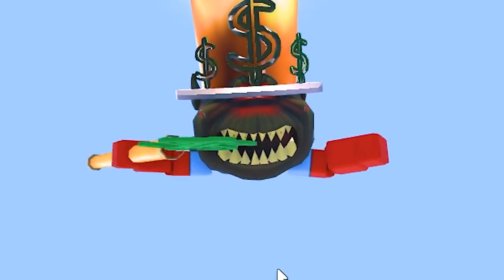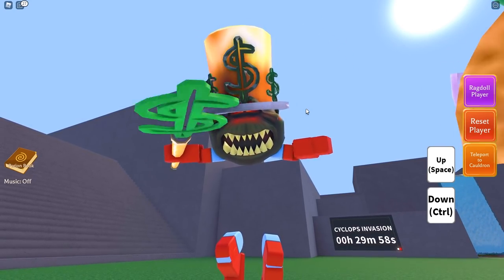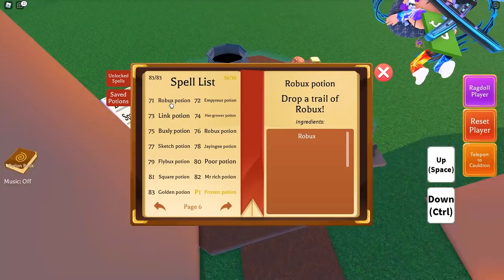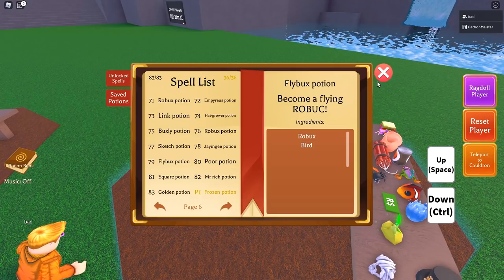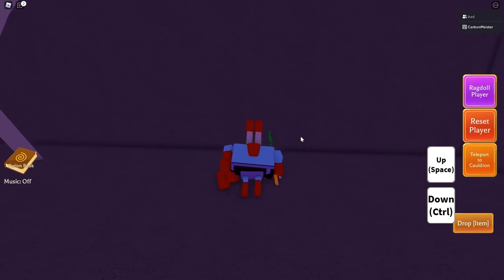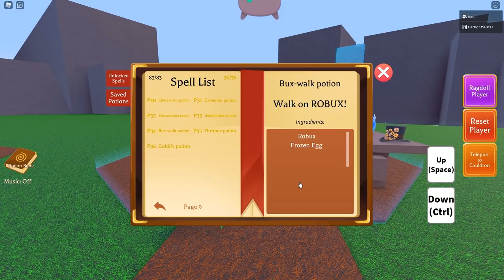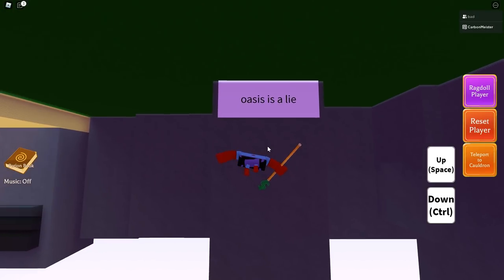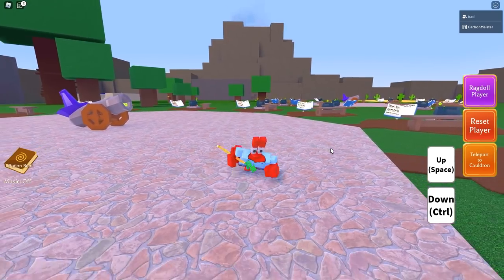ALL NEW EVENT POTIONS & SECRET INGREDIENT LOCATIONS! Wacky Wizards Roblox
Promised you guys during the stream I would break down quickly all the NEW Event Potions and Secret Ingredient locations so here is the video!